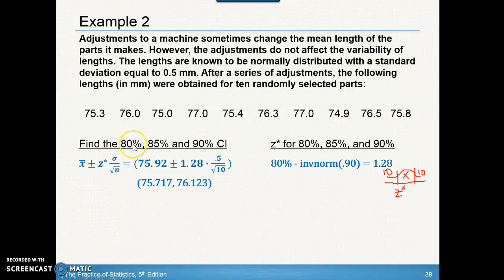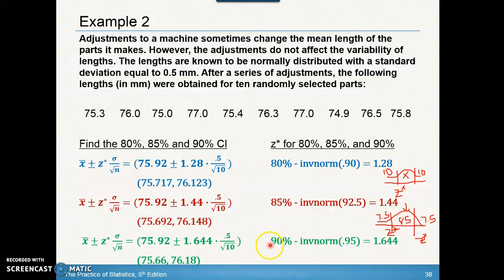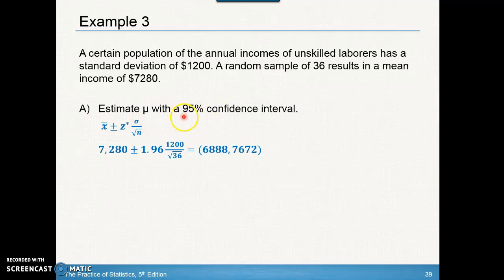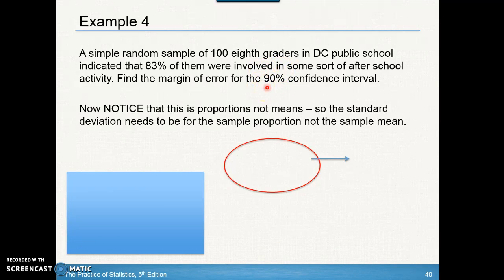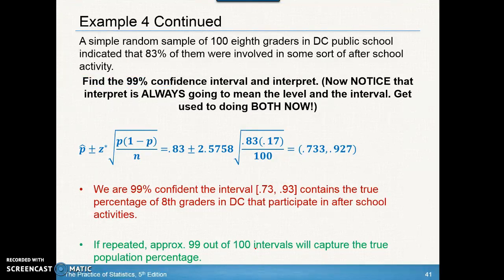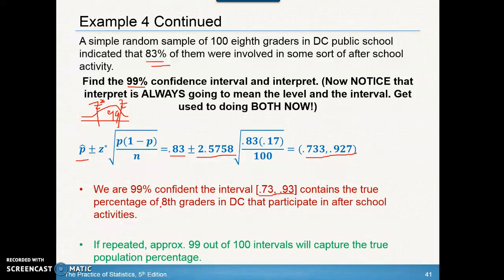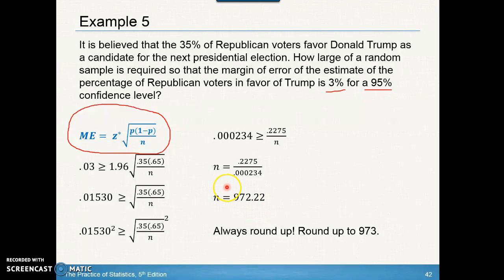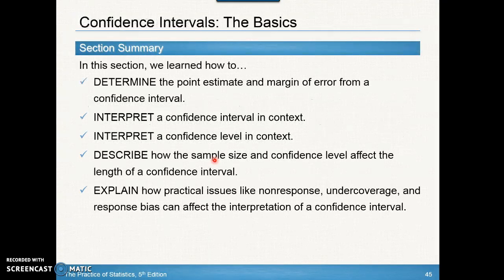7.1 Confidence Intervals The Basics Part 5